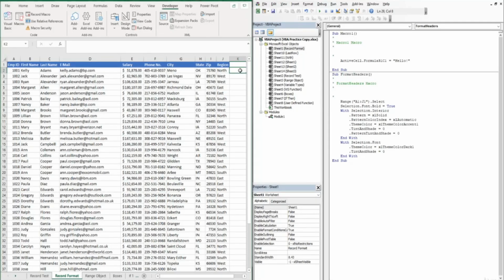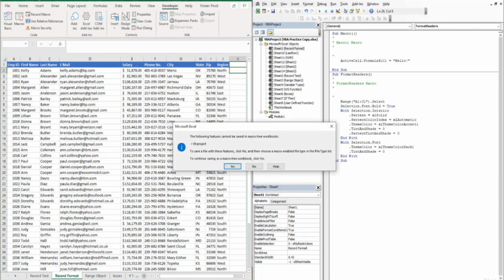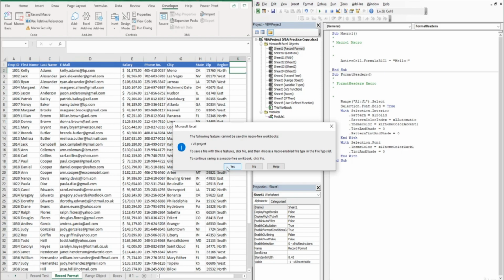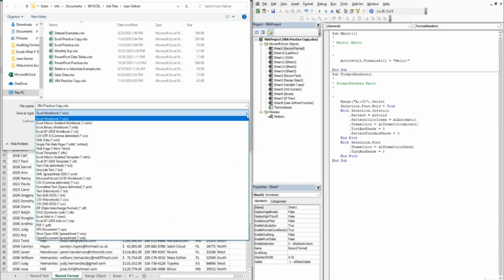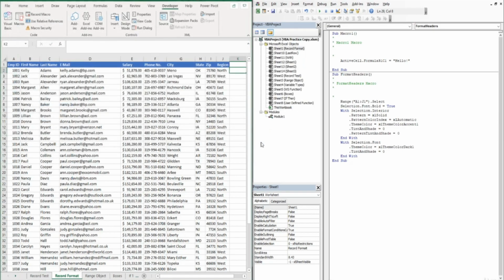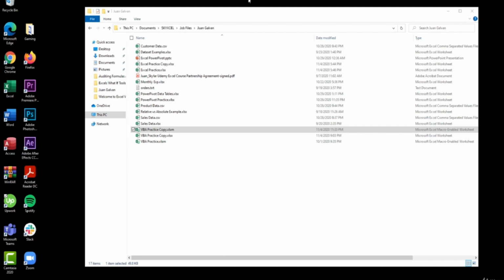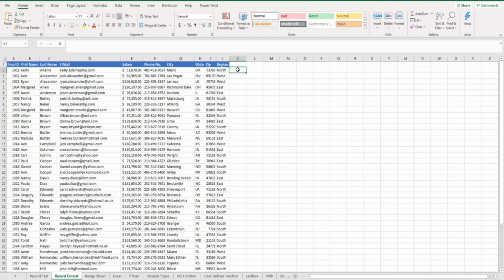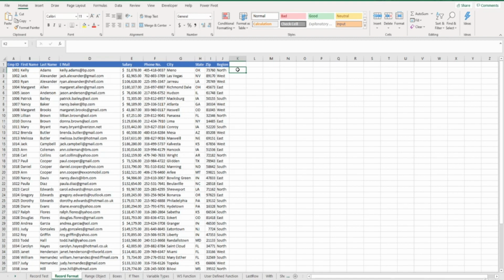Macro-Enabled Workbooks: How Do I Save My Workbook with Macros in Excel?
Welcome to PaperKnowledge! In this video, we'll guide you through the essential steps of saving and opening a macro-enabled workbook in Excel. Whether you're a beginner or looking to brush up your skills, we've got you covered. Let's dive in and master the art of Excel macros together!

"How do I save an Excel workbook with macros?"
"What's the difference between a macro-enabled workbook and a regular one?"
"Can I share a macro-enabled workbook with others?"
"How do I open a macro-enabled workbook safely?"
"What should I consider when saving a workbook with macros?"
"What formats can I use for macro-enabled workbooks in Excel?"
"What are the benefits of using macro-enabled workbooks?"
"Are there any security concerns when working with macros?"